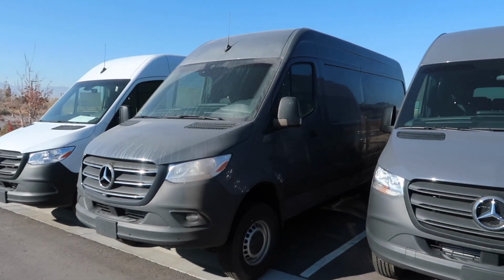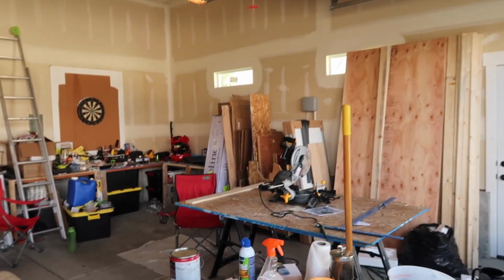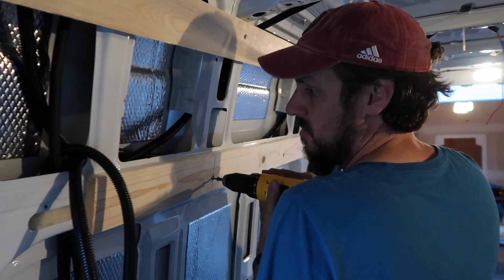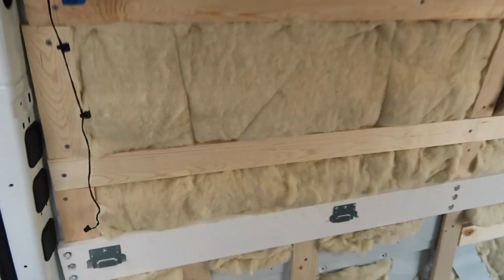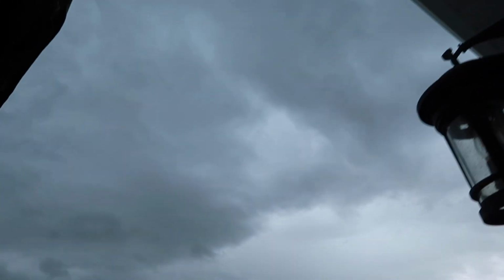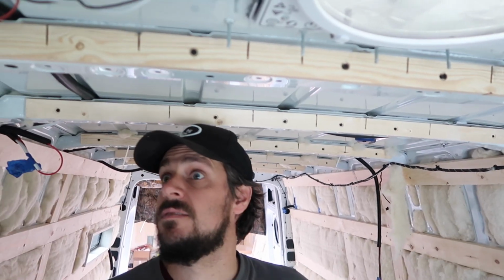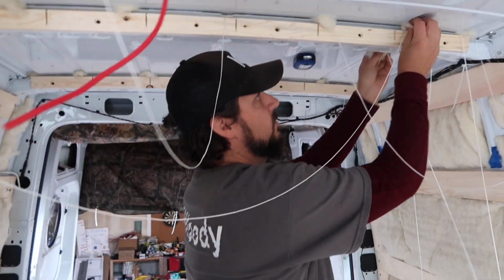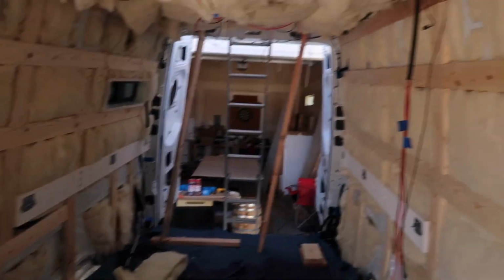FRAMING & INSULATING OUR VAN (with Havelock Wool) - DIY Sprinter Van Conversion Ep.10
In this episode of our DIY Sprinter van conversion we put up all of the strapping (framing) and used Havelock wool insulation throughout the entire van. We chose wool because it's natural, fire resistant, mold proof, a sound barrier and overall a really great option.

Follow along on our journey while we build out a van, travel the world and Encompass Adventure!!

Catch us on Instagram for more updates: @encompass.adventure

Our Camera Gear:
* Sony ZV1
* Canon G7X Mark ii
* Samsung Galaxy S10+ (cell phone)
* Mini Shotgun Microphone

Tools & Hardware:
* Step Bit
* Circular Saw
* Hole Saw Kit
* Cordless Drill
* Power Sander
* Rivnut Tool
* Heat Gun
* Magnetic Wristbands
* Industrial Strength Gorilla Glue (Clear)
* Sikaflex Self Leveling Sealant
* Butyl Tape
* Silicone Sealant

Our Solar Components:
* Solar Panels - Newpowa 175W RV Solar Panel 175 Watt 12V Monocrystalline High-Efficiency Mono Module Marine Boat Off Grid
* Mounting Brackets (Tilt) - Renogy Adjustable Solar Panel Tilt Mount Brackets
* Torque Washers
* Victron Smart MPPT Solar Charge Controller
* Extra MC4 Connector Kit (Used for making extension cables, you can buy extension cables if you'd like instead)
* 10 AWG Solar Cable (**There are online resources to determine AWG needed for length + load of solar panels. I'd check them out. We used 10 AWG and 8 AWG.)
* Inline Solar Fuse
* 3-1 MC4Y2 Connector is for taking the 3 solar panels into 1 cable if you are running in parallel, but if you run in a series you don't need to.)
* Weatherproof double cable entry

Our Electrical Components:
* Batteries: BattleBorn 100AH Lithium Iron Phosphate
* 12V 140 Amp Dual Battery Smart Isolator by KeyLine
* Renogy Pure Sine Inverter 2000W
* Blue Sea Systems ST Blade ATO/ATC Fuse Blocks
* T Tocas 60 Amp Surface-Mount Circuit Breakers with Manual Reset
* T Tocas 70 Amp Surface-Mount Circuit Breakers with Manual Reset
* AIMS Power 2000 Watt 12V Pure Sine Inverter Charger ETL Certified to UL 458
* 4AWG 15' Black and 15' Red (Alternator)
* Victron Smart Battery Monitor
* SIMARINE PICO one Smart Marine and RV Battery Monitor
* Blue Sea Systems Busbar - 250A W/O Cover
* Bus Bar Covers
* 250A Fuse
* 8 AWG Cable 5 feet of Red and Black
* Terminal Fuse
* SELTERM 2 Pack 4 Gauge 4 AWG 1/4" Stud UL Heavy Duty Copper Crimp Lugs
* SELTERM 2 Pack 4 Gauge 4 AWG 5/16" Stud UL Heavy Duty Copper Crimp Lugs
* 2 AWG Gauge Red + Black Pure Copper Battery Inverter Cables - 1ft of R+B
* 2 AWG Gauge Red + Black Pure Copper Battery Inverter Cables - 3ft of R+B
* Battery Switch (kill switch)
* 12v USB Charging Stations (2 ports each)
* Light Switches (Dimmers)
* Wall Outlets
* Shower Fan

Miscellaneous:
* Bug Screen
* Rustoleum Truck Bed Liner Spray
* Vantech Roof Rails
* Noico Sound Deadener
* Noico Metal Barrel Roller
* Aluminum Foil Tape
* Maxx Air Fan
* L Brackets (for Headliner shelf)